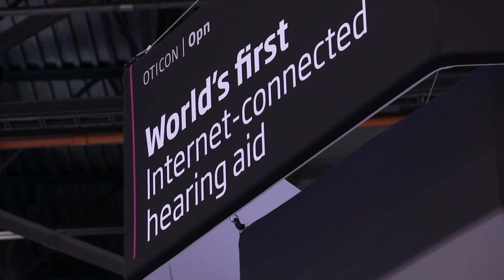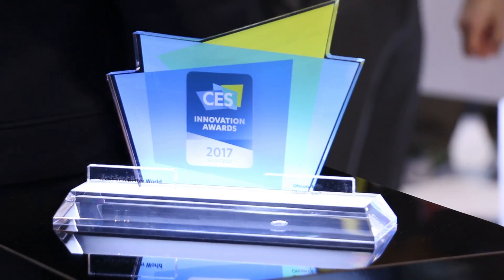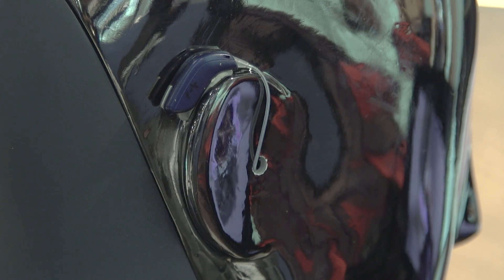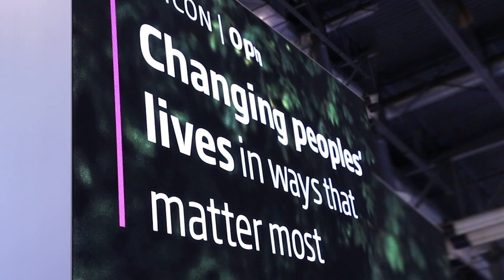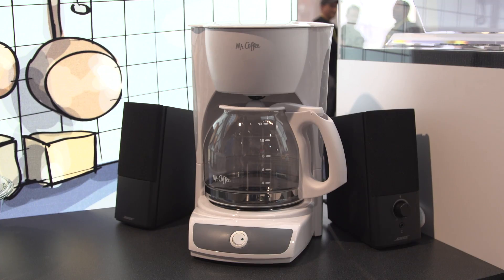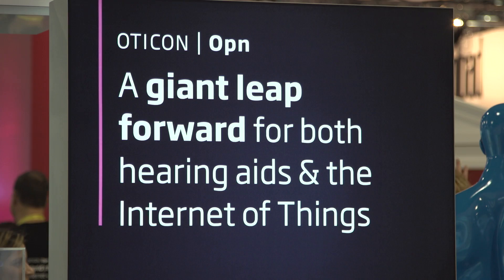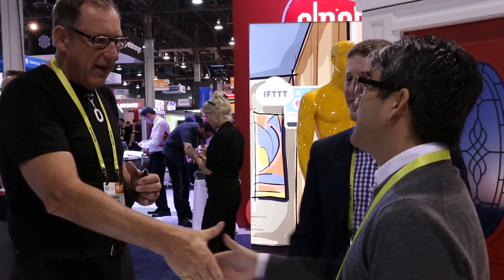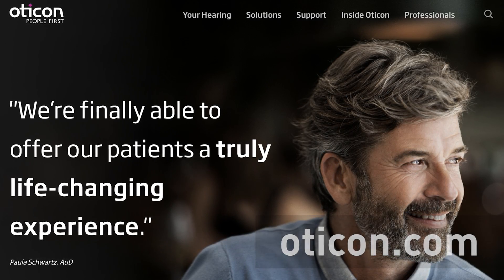First Internet-Connected Hearing Aid - Sponsored by Oticon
Learn how Oticon Opn™ uses the latest wireless technology and the IFTTT network to promote healthy aging and provide peace-of-mind for users and their families.